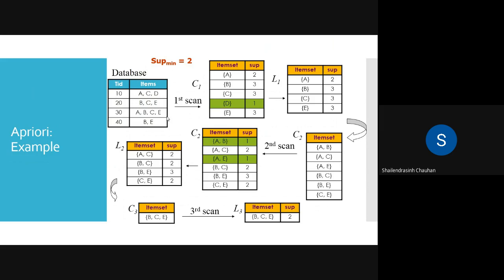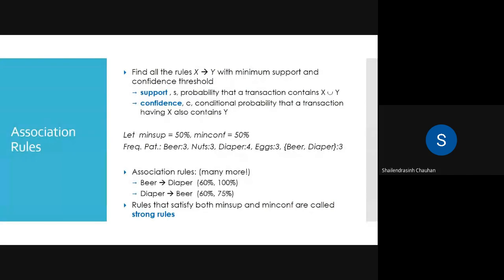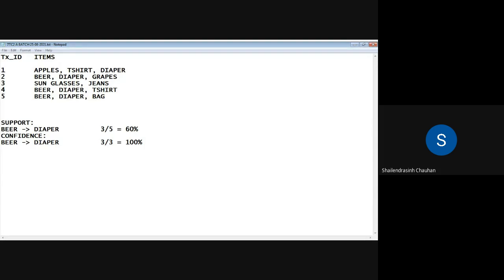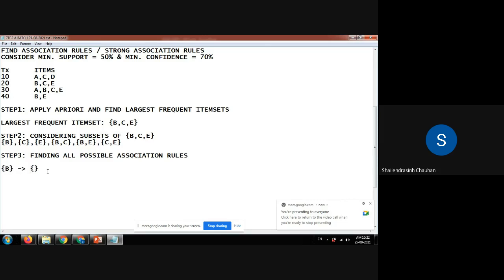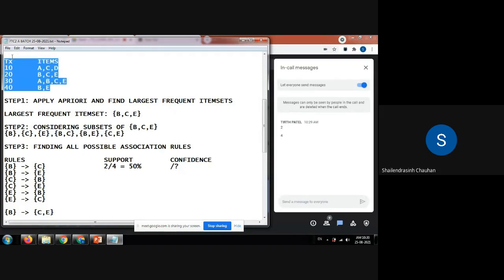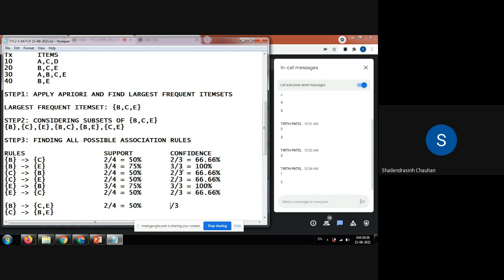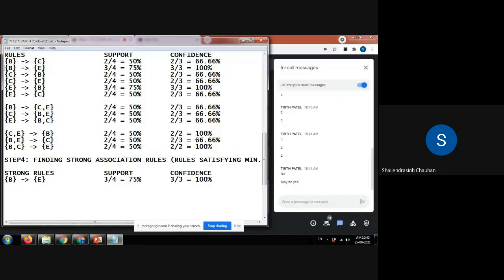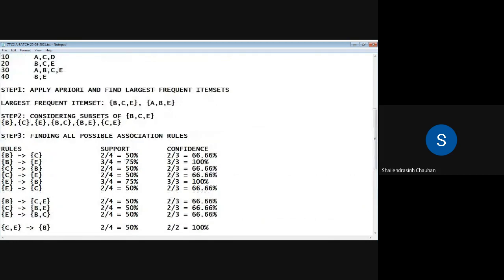7TC2 DMIR LAB - A BATCH - SRC - 25-08-2021